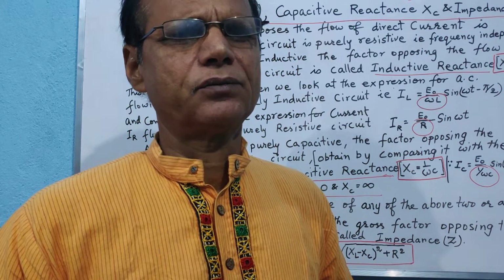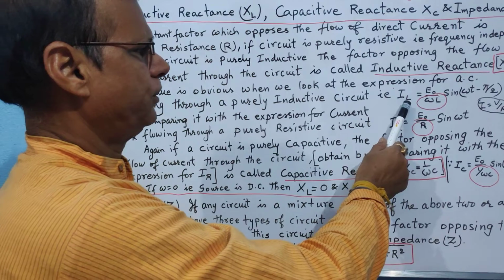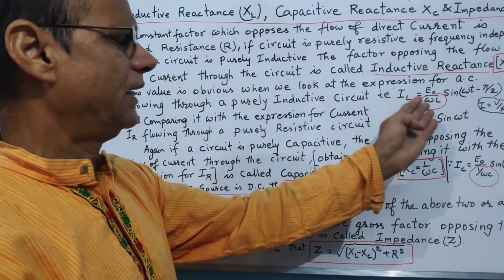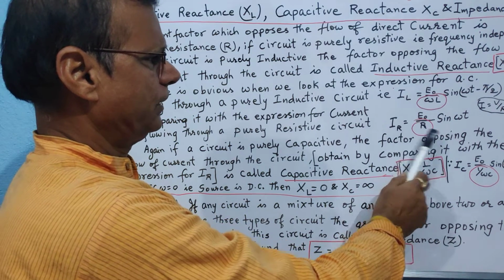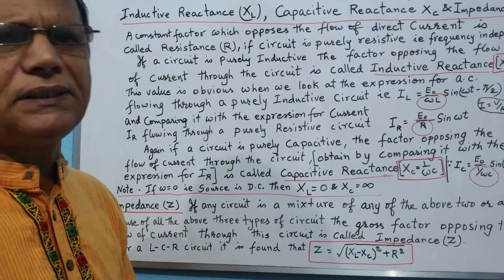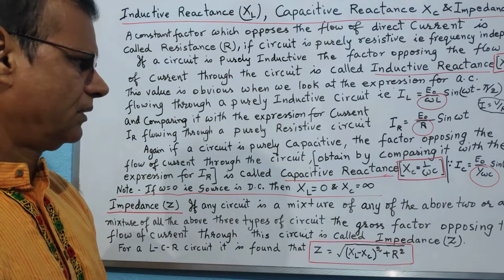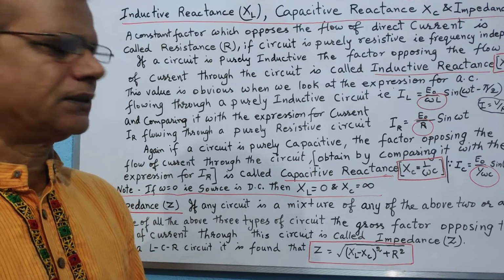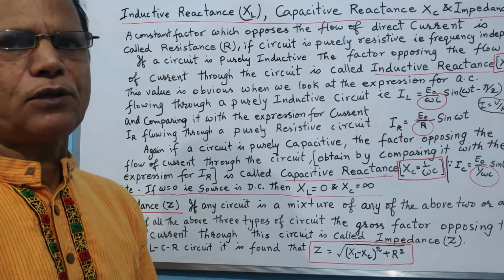Alternating Current : Inductive Reactance, Capacitive Reactance & Impedance